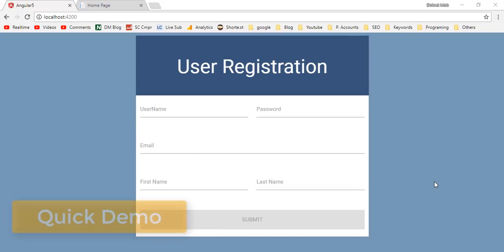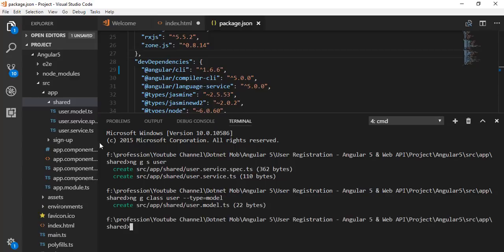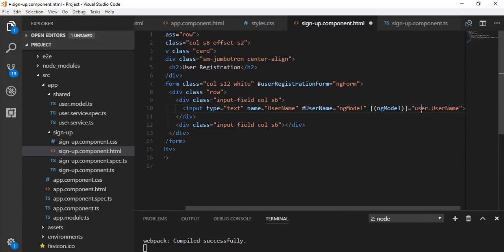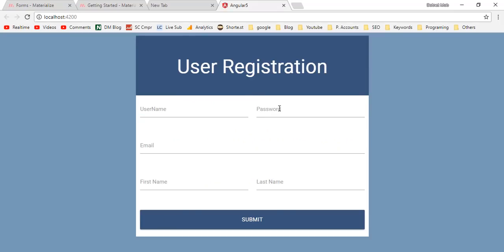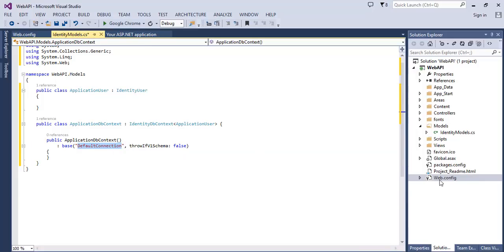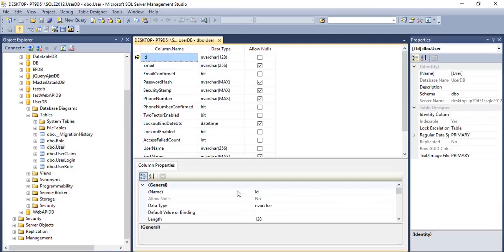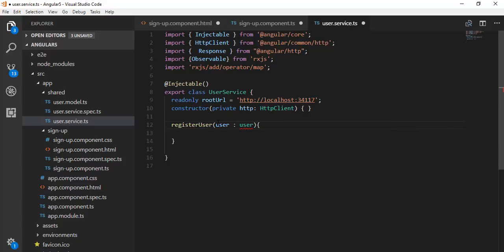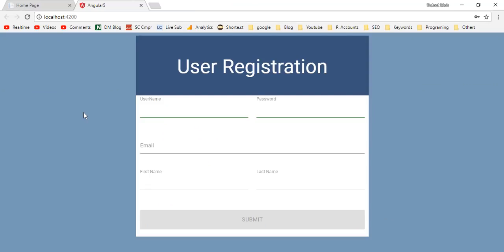Angular 5 User Registration With Web API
# NuGet Command: Install Web API Cors
Install-Package Microsoft.AspNet.WebApi.Cors -Version 5.2.3

# NuGet Command: Fix Version Compactability of Cors and Http
Update-Package Microsoft.AspNet.WebApi -reinstall
Install-Package Microsoft.AspNet.WebApi.Core -Version 5.2.3

# npm command for toastr
npm install ngx-toastr --save

➤ UPI App

Implement User Registration Form in Angular 5 With Web API and ASP.NET Identity

This is a step by step tutorial on how to create user registration or user sign up form in angular 5 with web API and asp.net identity.

Contents  :
 - Design Sign Up form in Angular 5 with Materialize CSS
 - Form Validation
 - Implemented ASP.NET Identity in Empty Web API Project
 - Customization of ASP.NET Identity
 - Enable CORS in Web API
 - How to Use HttpClient in Angular 5 Application